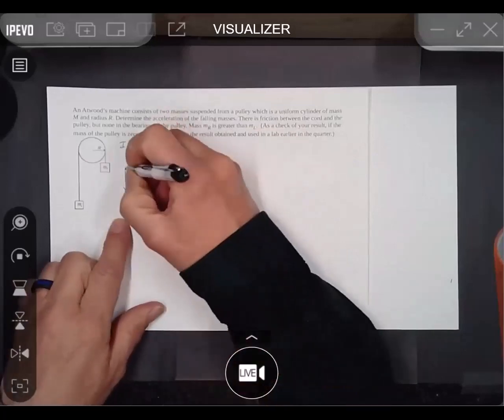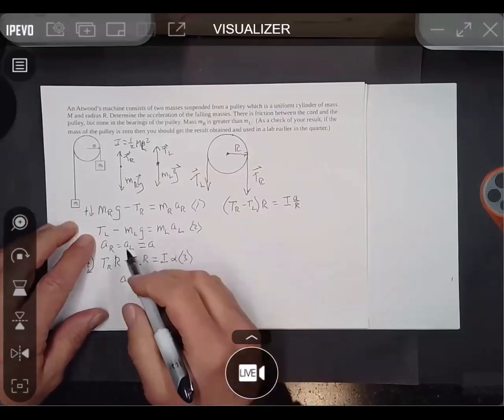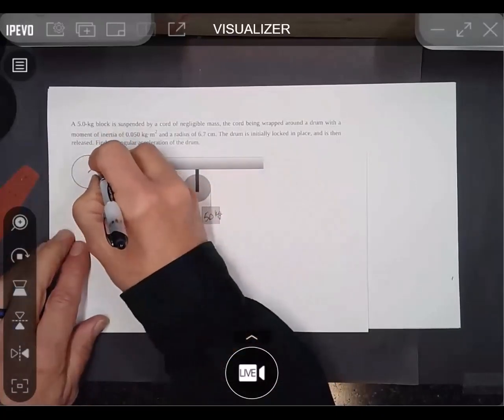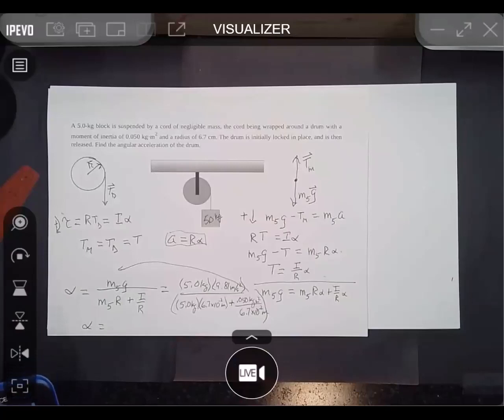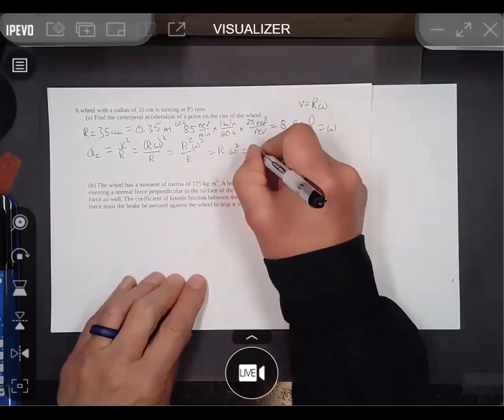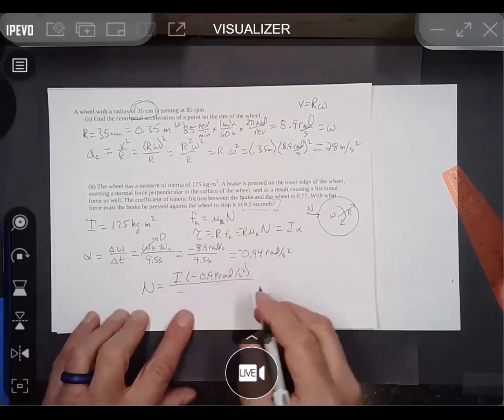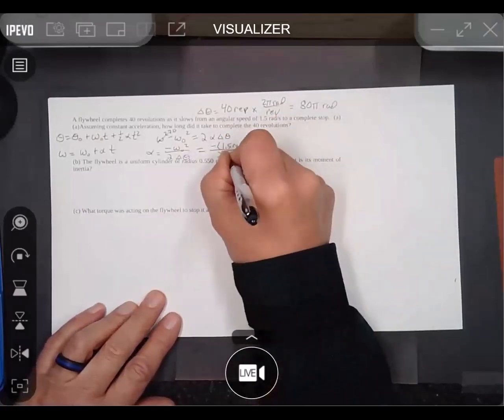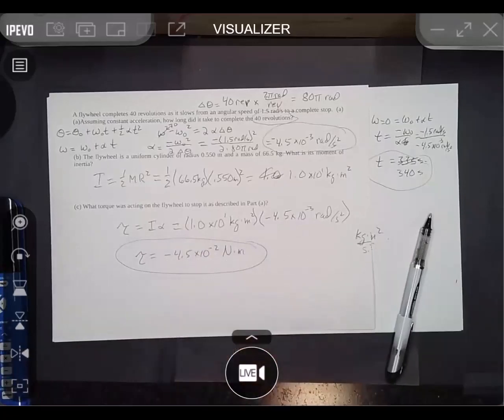Torque and Angular Acceleration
Introductory problems with torque and angular acceleration, with some consideration of rotational inertia. Some problems involve more than one object, such as an Atwood's machine with a pulley for which the inertia of the pulley must be considered.